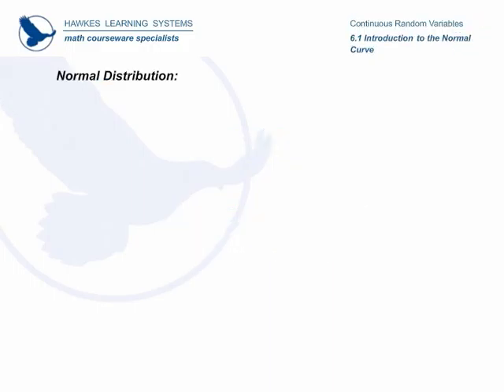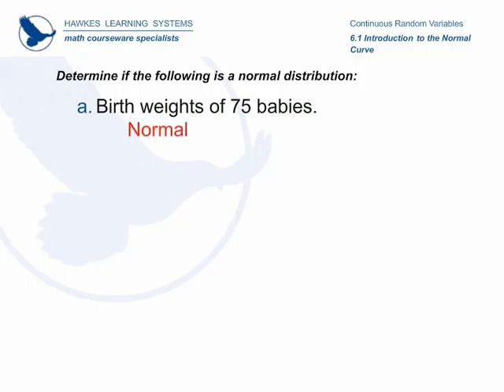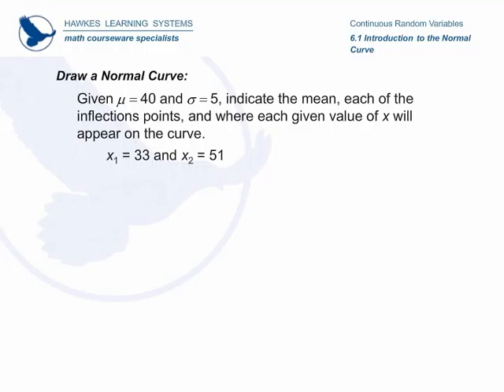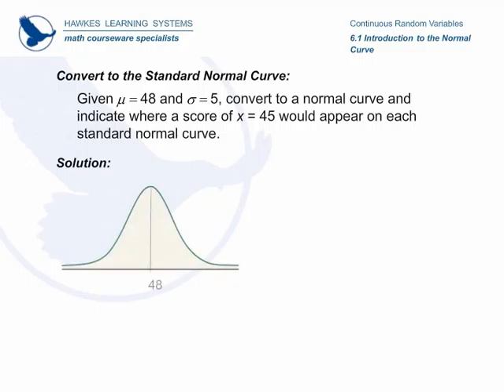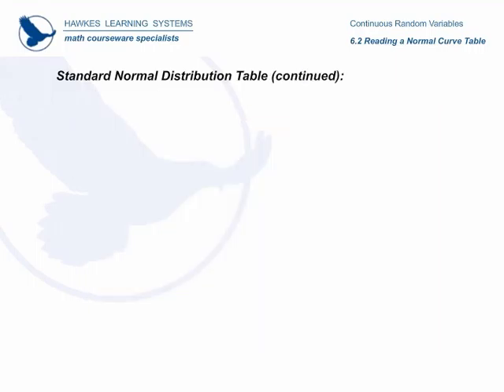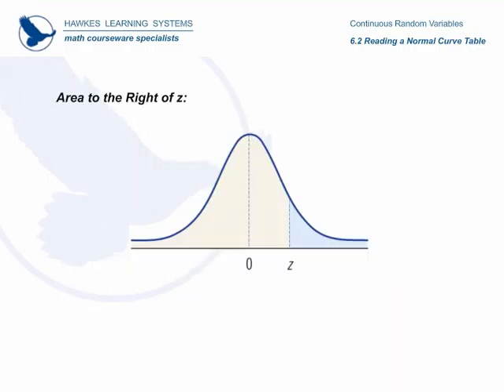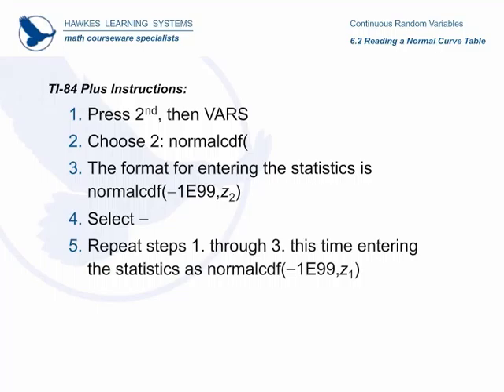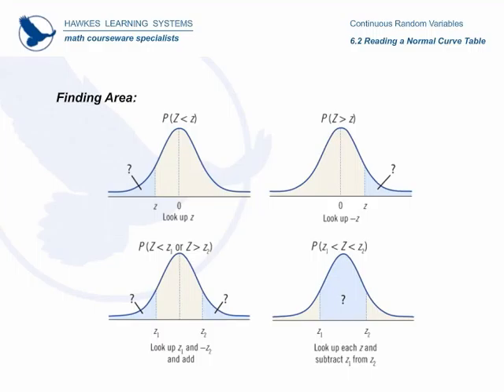Statistics - MATH208 - Chapter 6 sec 1-2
Normal Probability Distributions